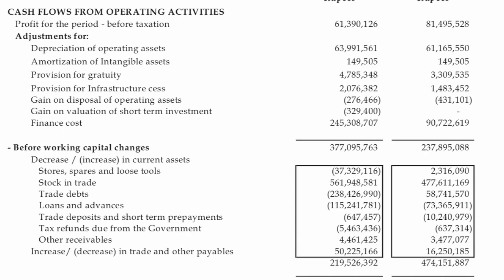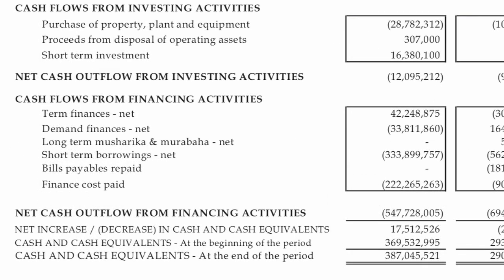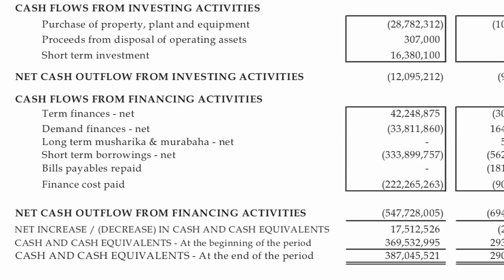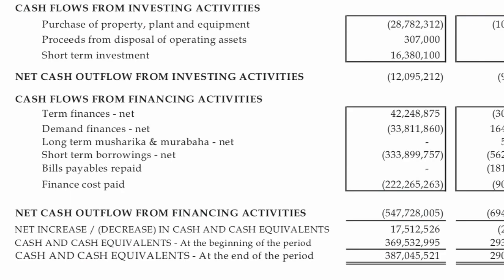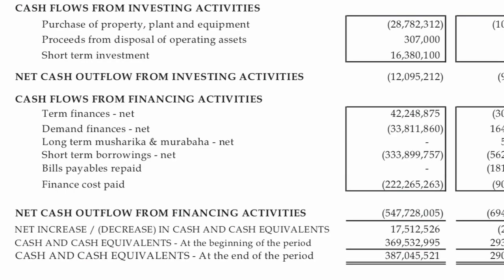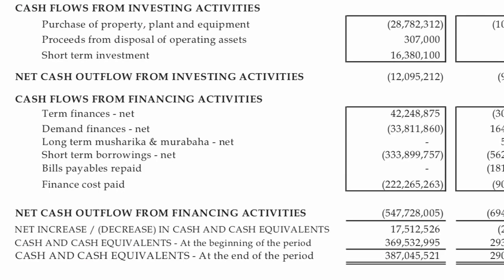Accounting Jobs & Money Management : How to Prepare a Cash Flow Statement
To prepare a cash flow statement, include the sources and uses of cash from operating activities, the cash used or provided by investing activities, and cash used or provided by financing activities. Discover the process of compiling a cash flow statement with helpful information from a practicing CPA in this free video on money management.

Expert: Miranda Chook
Bio: Miranda Chook is a CPA with expertise in international operations.